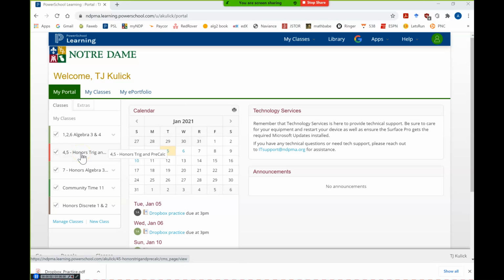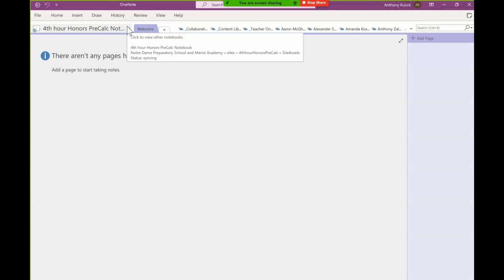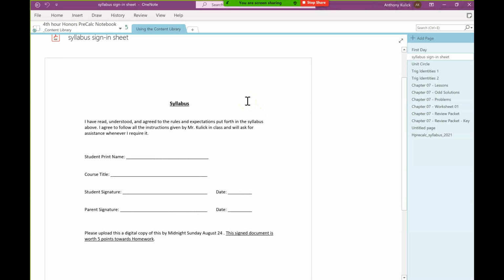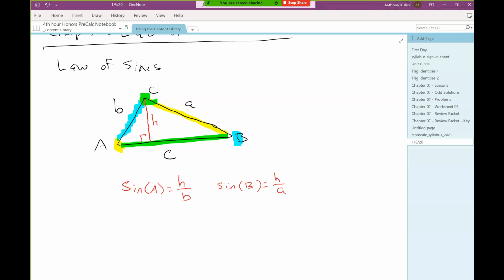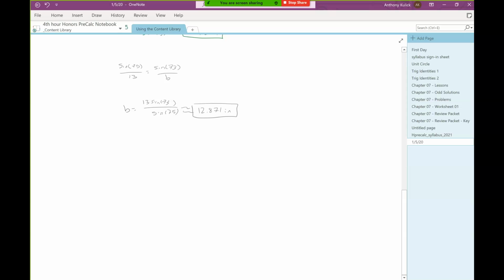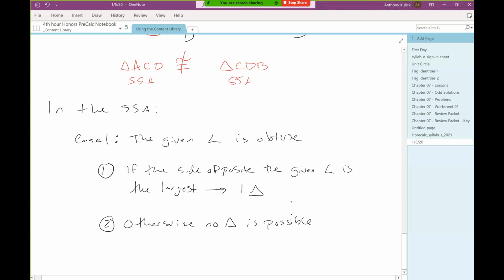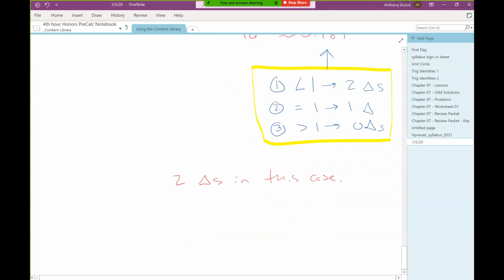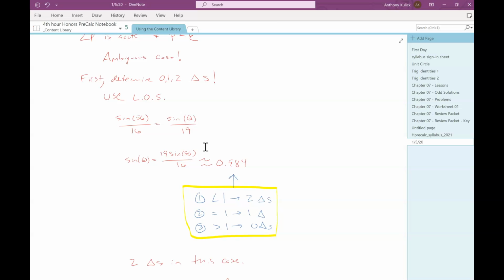1/5/20 HTPC - 4